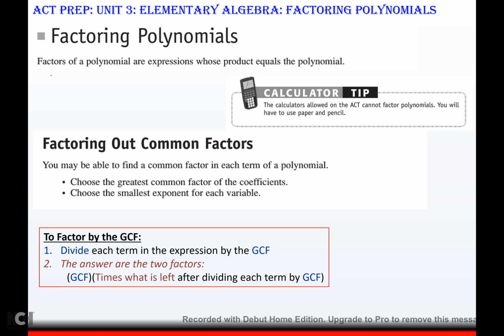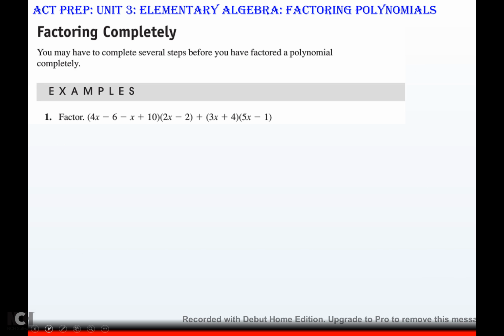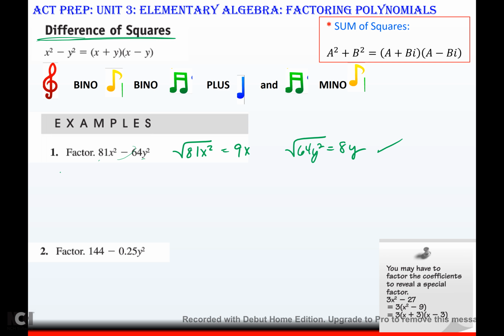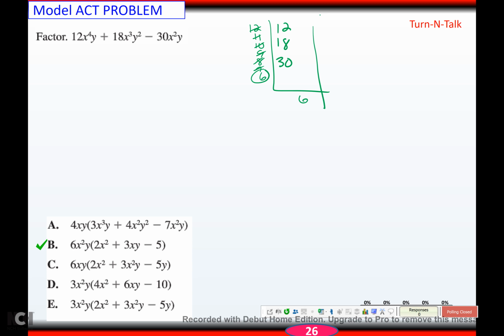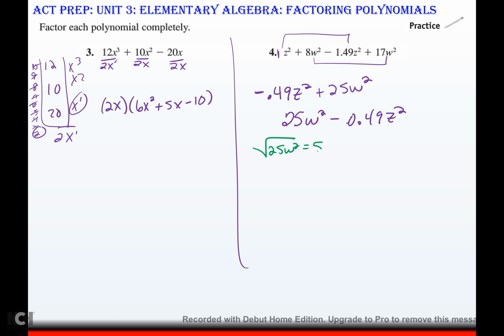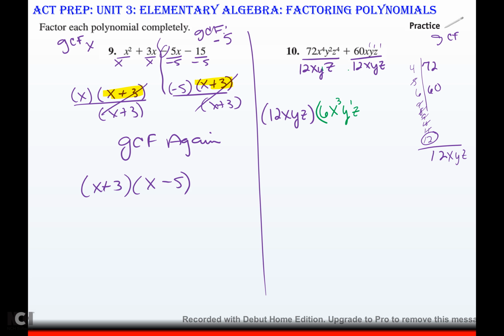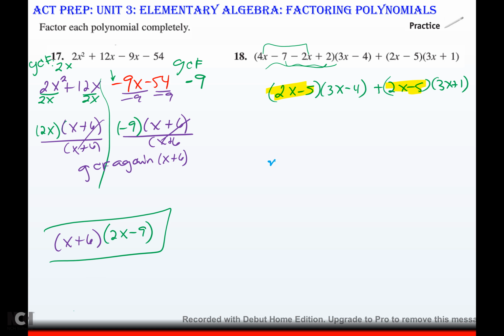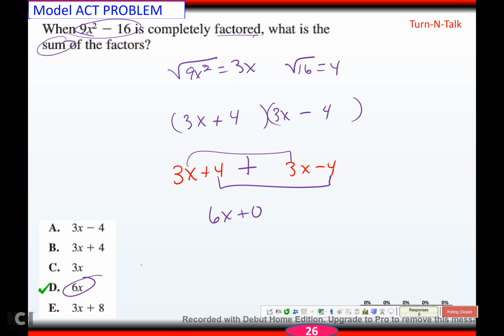ACT Prep Unit 3 Day 5 Factoring Polynomials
ACT Prep: Unit 3: Elementary Algebra